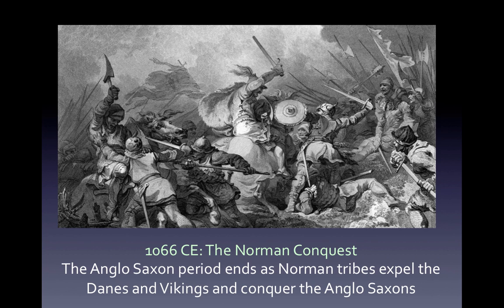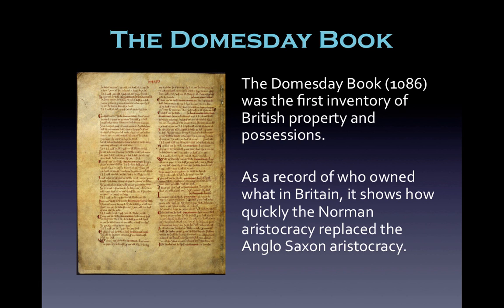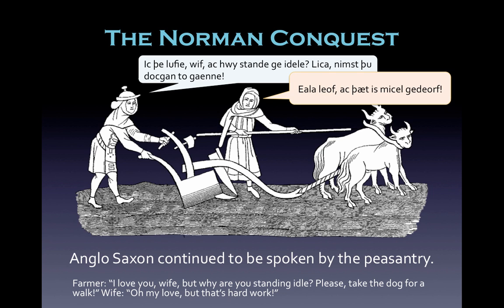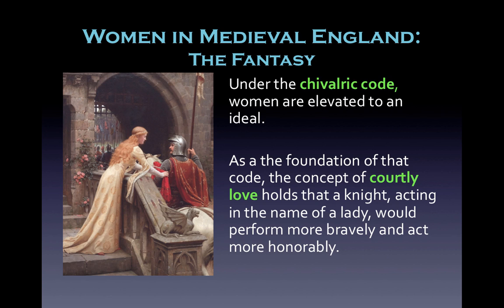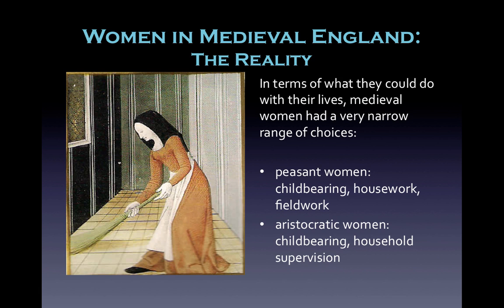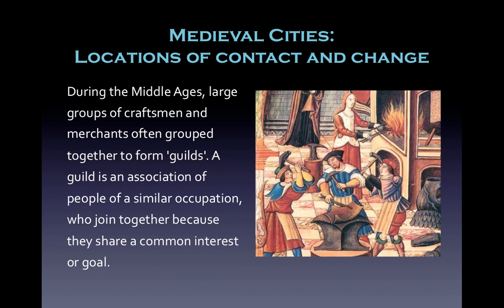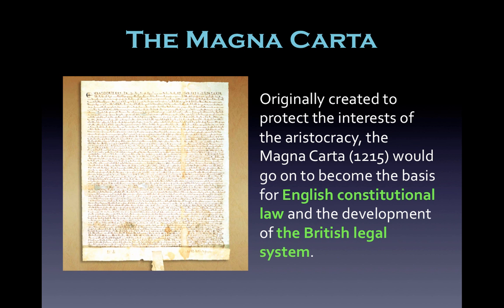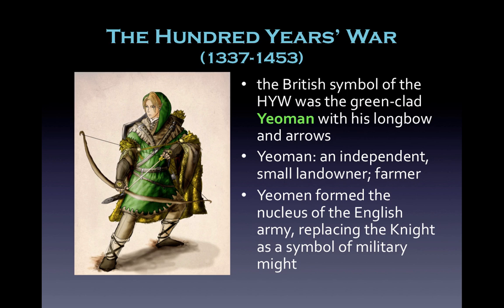Chaucer, Lesson 1: Historical Context for the Canterbury Tales